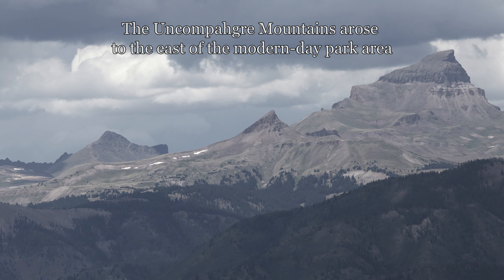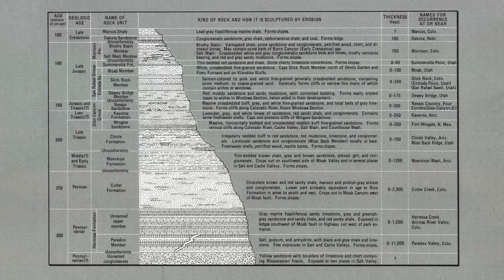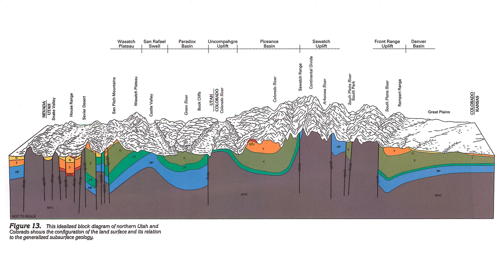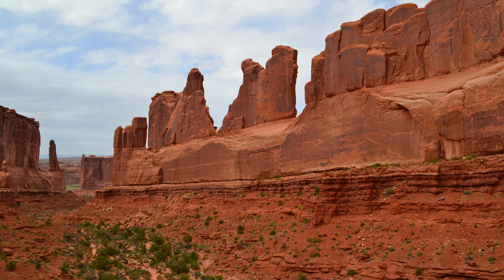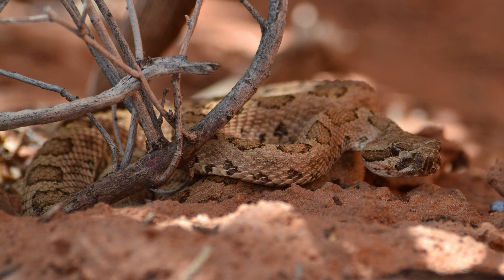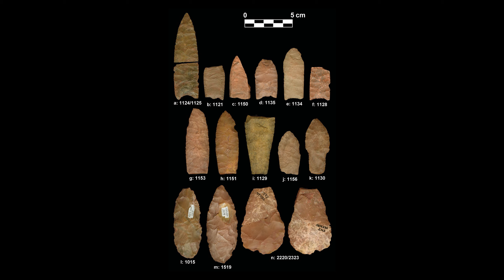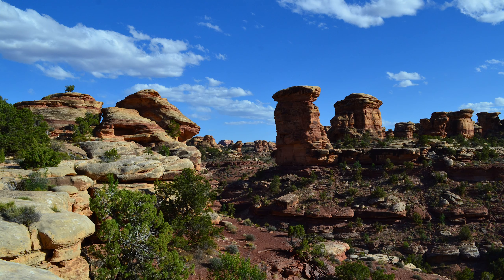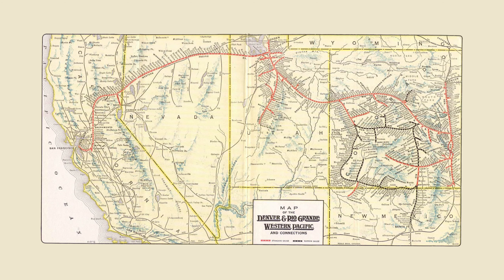Arches National Park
Located in central-eastern Utah, Arches National Park is famous for the natural arches from which it draws its name, as the area is home to the highest density of arches in the world. In addition to natural arches, the park is home to countless unique and vibrant geological features found almost nowhere else on Earth. The various habitats in the park attract many species of animals, from insects to large mammals, as well as a medley of plants from grasses to trees. The geological features of the park, although seemingly resilient, are particularly vulnerable to erosion, in part due to weathering, and in part due to the large number of visitors to the park every year. Learn more about Arches National Park by watching this video!